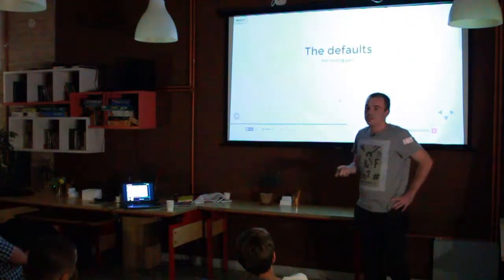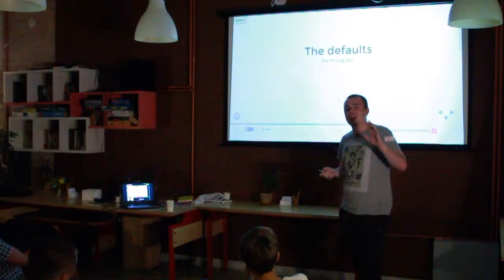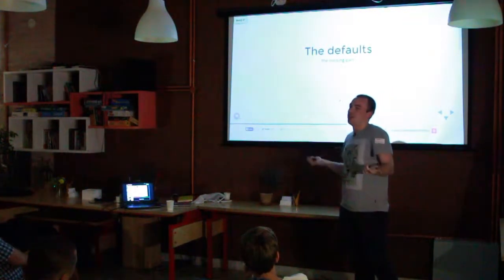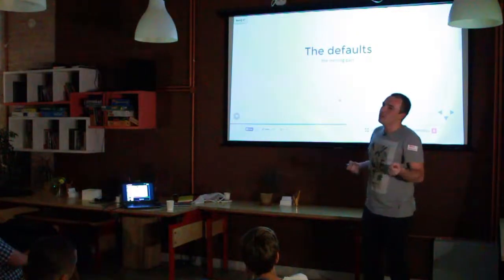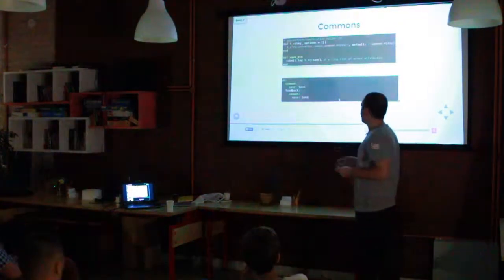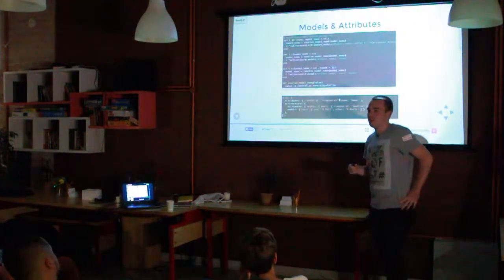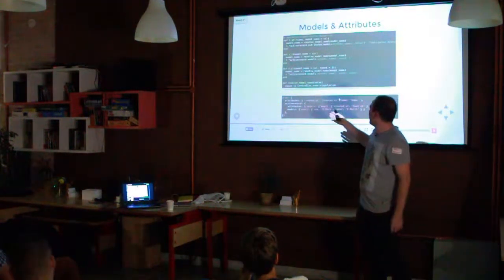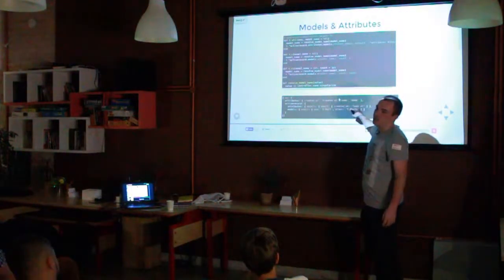Sergio Pchelintsev about Refactor I18n at Grande